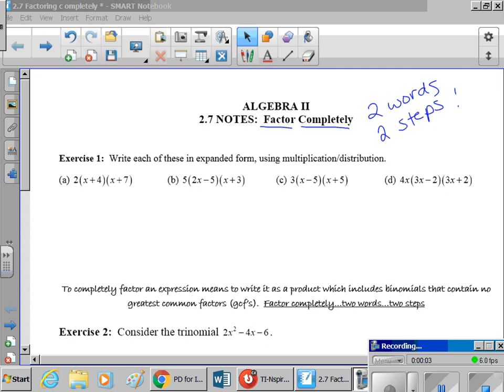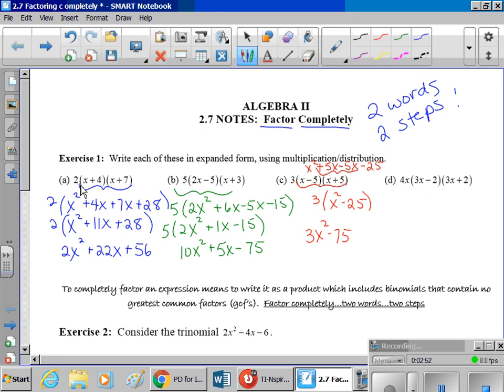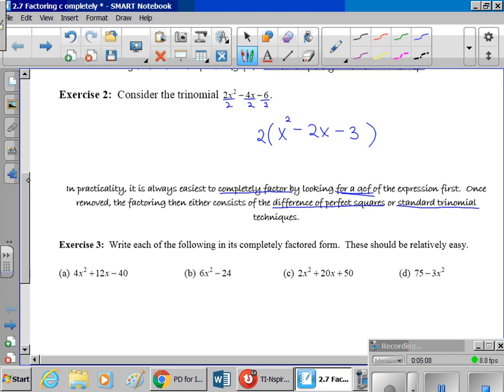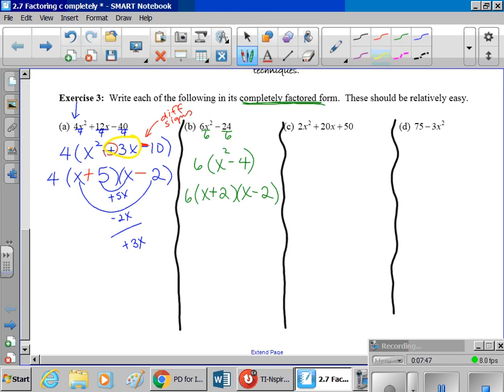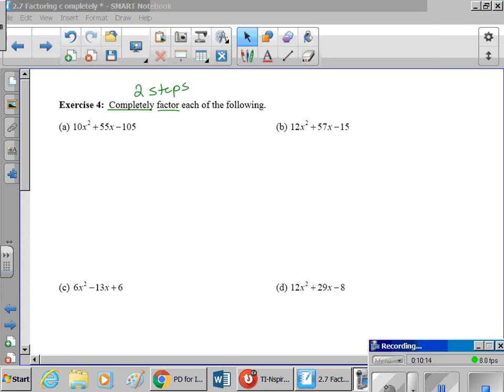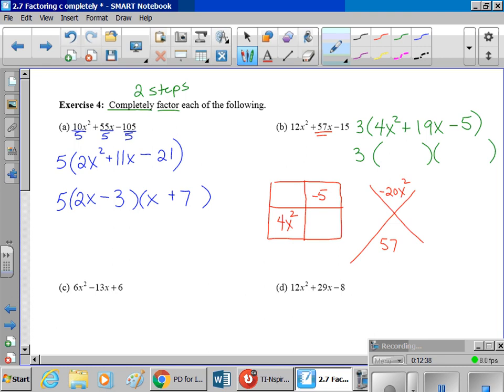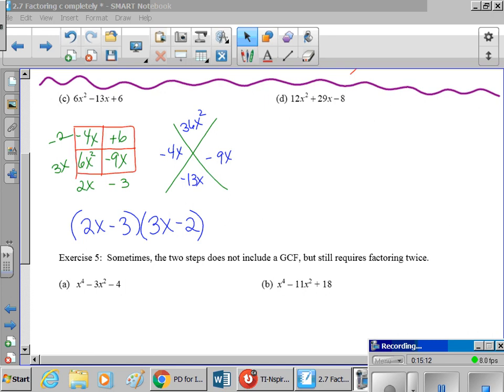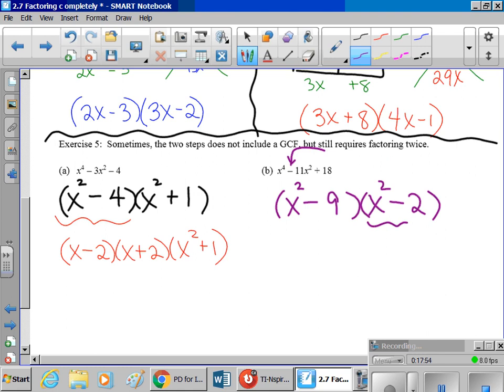2 7 Factoring completely